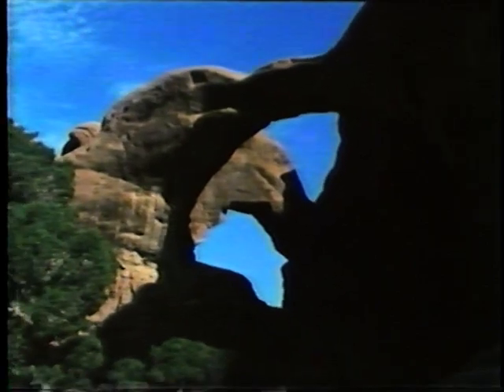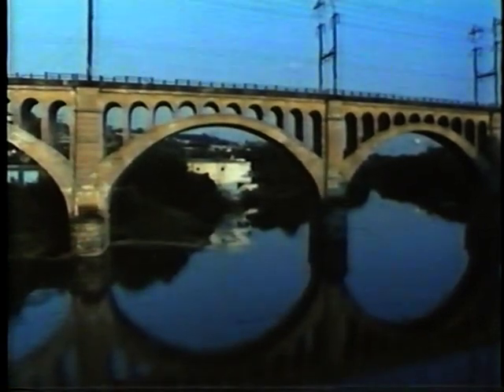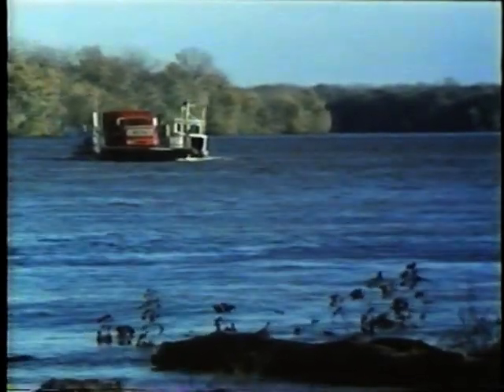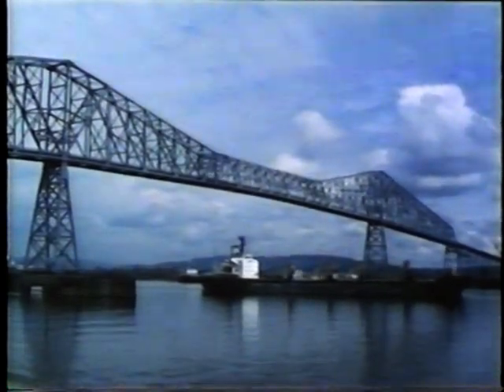Bridges - Kaw Valley Films & Video (1988)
This is an educational video produced in the late 1980's for teaching engineering principles surrounding bridges and structures in general. It was sold by educational resource suppliers even into the early 2000's.

I have been searching online for a copy of this video for many years but have had no luck. Recently I discovered my old copy and, with luck, was able to capture it digitally. I am uploading here for archival purposes as this copyright seems to be abandoned and the video can no longer be purchased. I hope you find it as nostalgic as I do.

From the back of the VHS case:

"Nature provided our first bridges - logs, rocks, and hanging vines. From there bridges progressed to wood, stone, iron, steel, and concrete reinforced with steel rods.

This production covers the history of bridges, the various uses of bridges, and the four basic bridge designs - beam, arch, suspension, and pontoon. It includes famous bridges and feature actual footage of the spectacular collapse of the Tacoma Narrows Bridge in 1940.

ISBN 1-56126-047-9